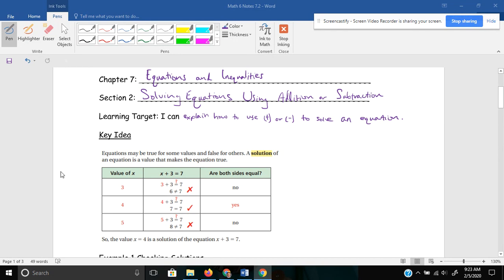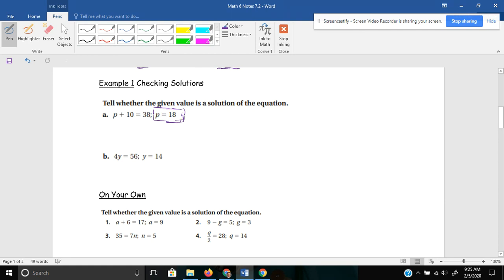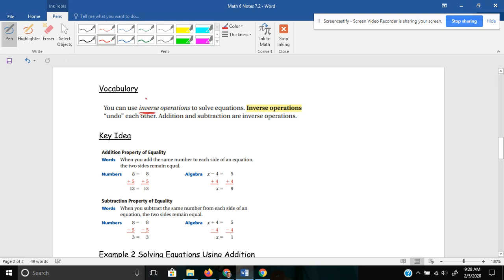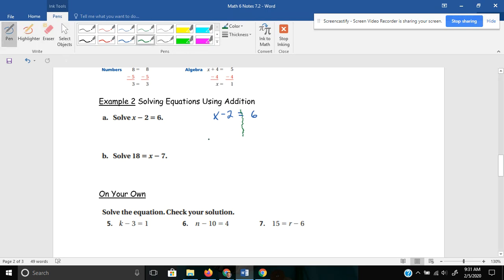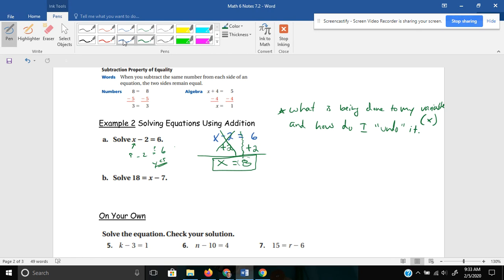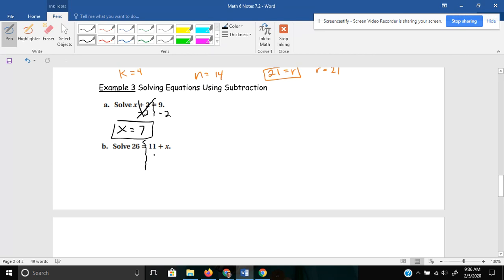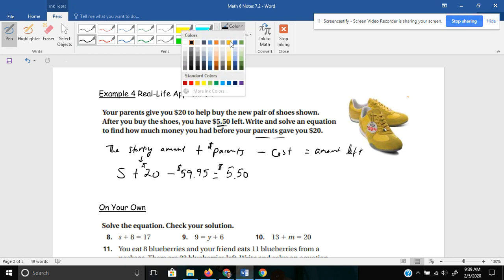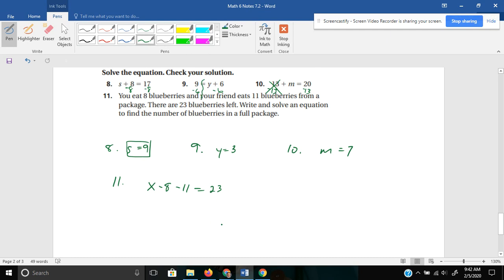Math 6 7.2 Solving Equations Using Addition or Subtraction